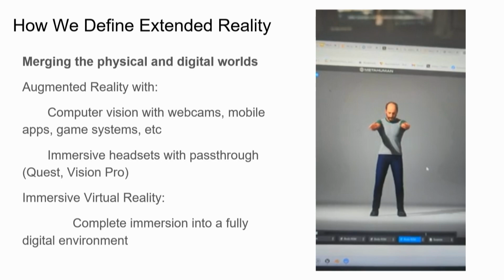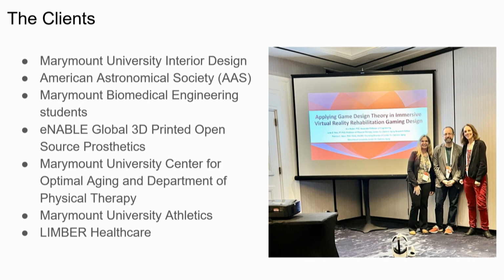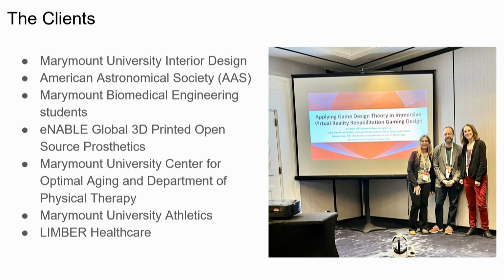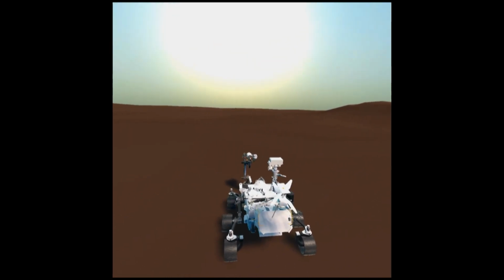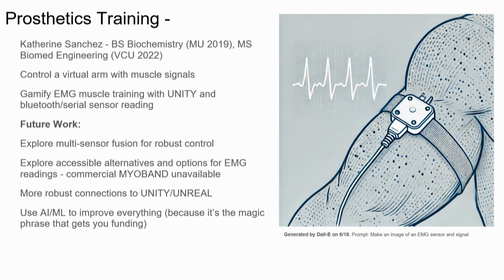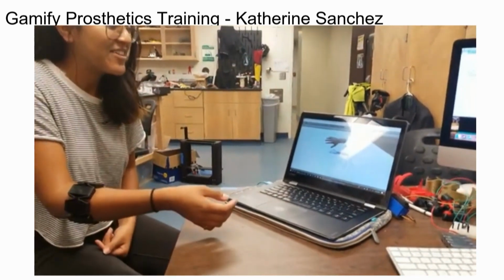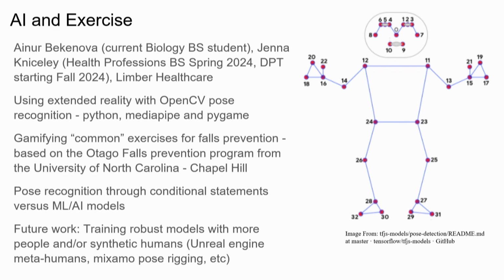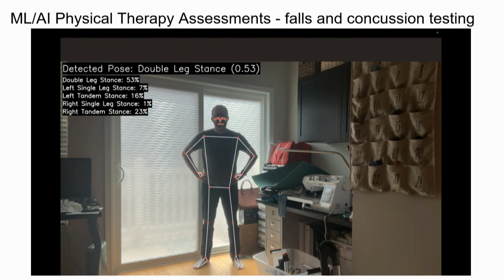Training the Next Generation of Engineers for Extended Reality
This talk will discuss how we are integrating extended reality into our undergraduate engineering degree programs at Marymount University. I will share the resources that we utilize to quickly teach students the basics of creating VR/AR experiences using Meta SDK resources with the Unity physics game engine. The talk will conclude with a demonstration of a student project that has been completed as a 6-week introductory engineering capstone project.

Presenter
Eric Bubar